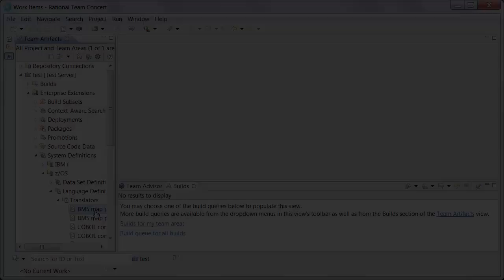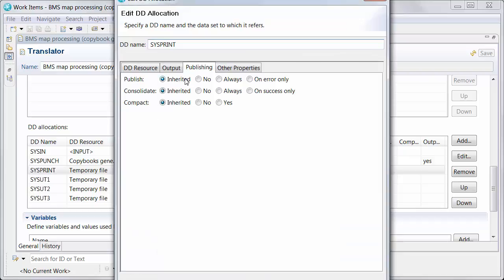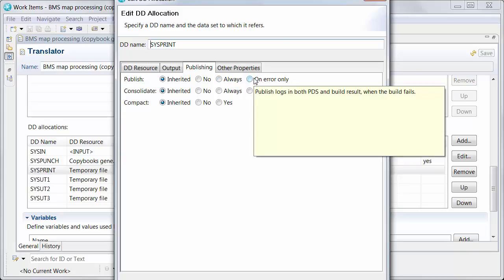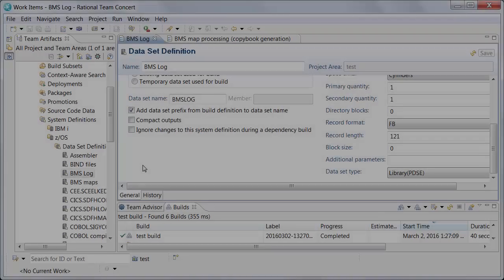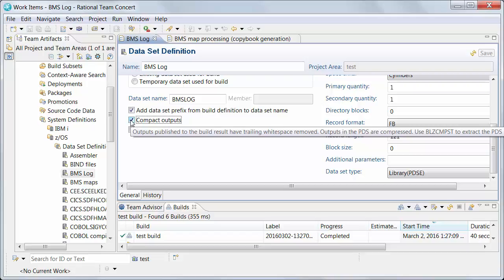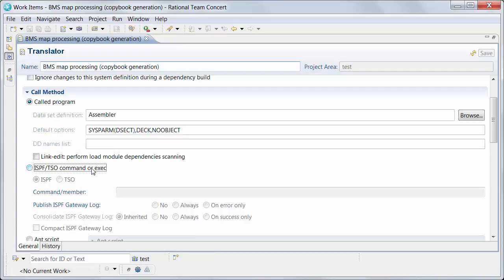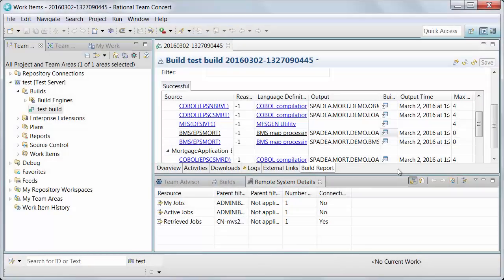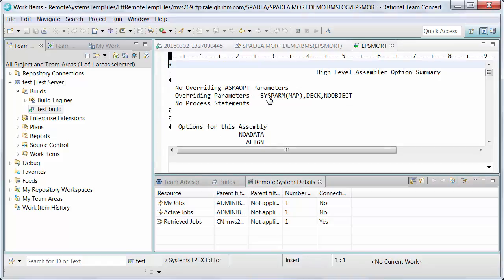Rational Team Concert 6.0.2 - z/OS Build Log Enhancements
This video demonstrates enhancements made to the z/OS build log in Rational Team Concert. 6.0.2.